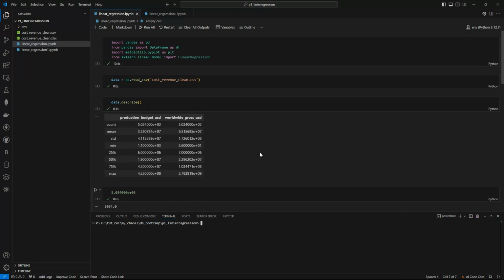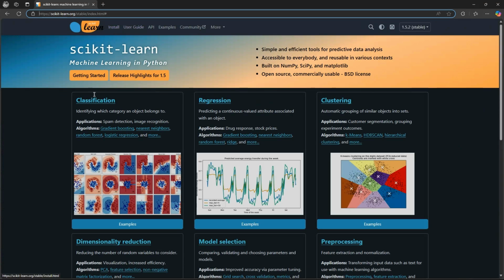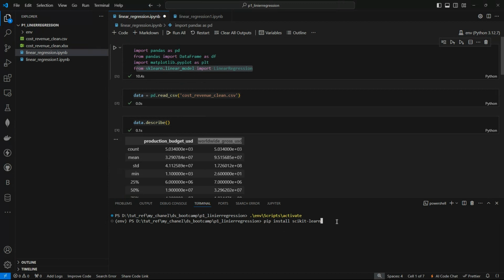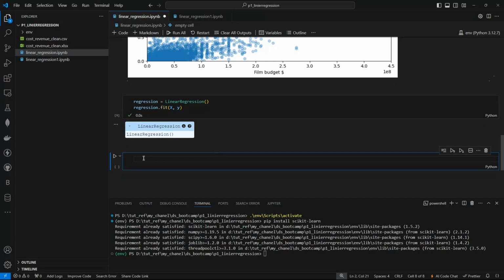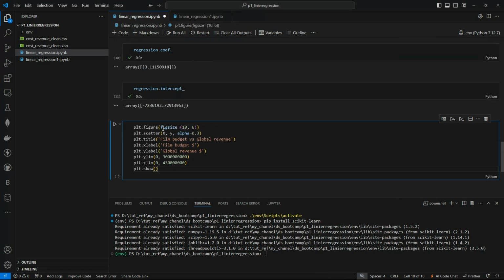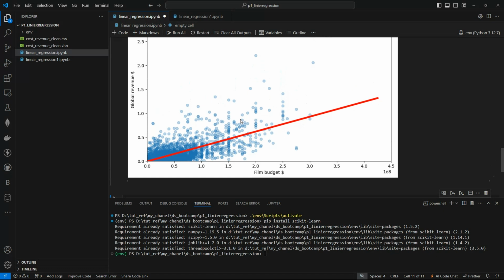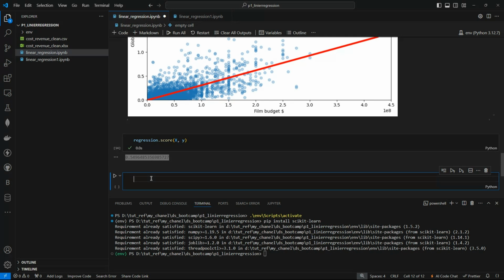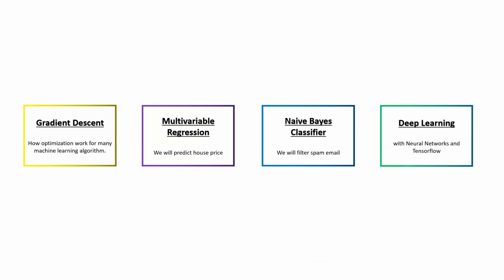Predict movie box office revenue with Linear Regression - analysis and evaluate the result | P-3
Hello, I am Tanvir. I am a software engineer, working in software industry for over 10 years. Here I will share my professional experience and also share the development techniques and processes of Machine Learning, Deep Learning and AI projects based on various real world problem scenarios.
My main goal is to introduce everyone to ML and AI.
As I work with different technologies and love to work with new technologies, I am sharing all these videos for free and I promise that I will create more interesting content and share with everyone.

Please free to drop a mail for Product unboxing, Product or Service promotion and any other collaboration.